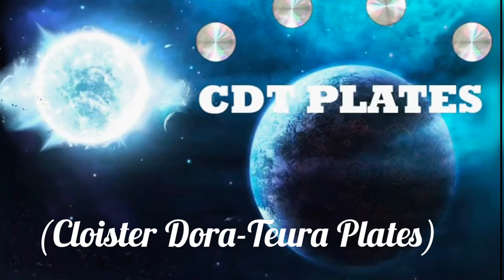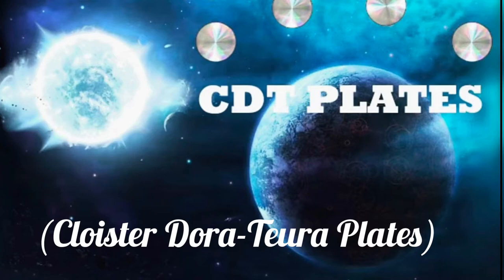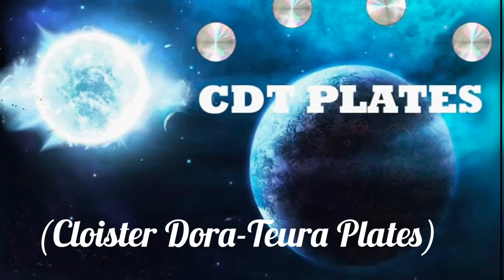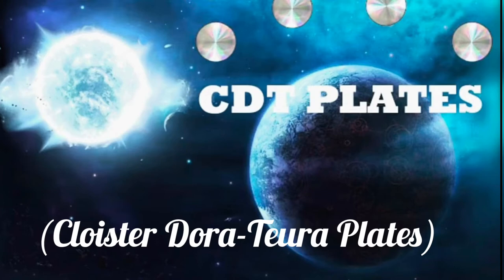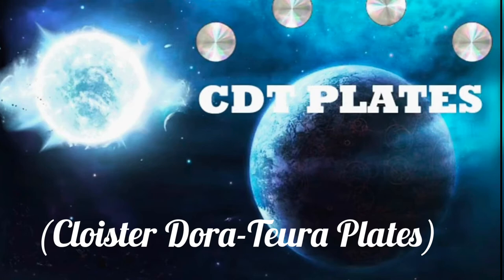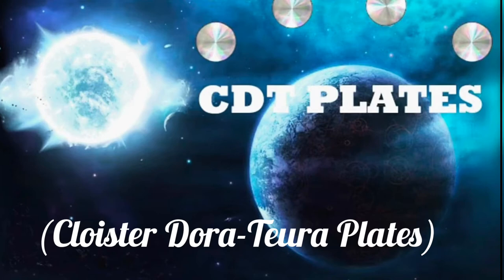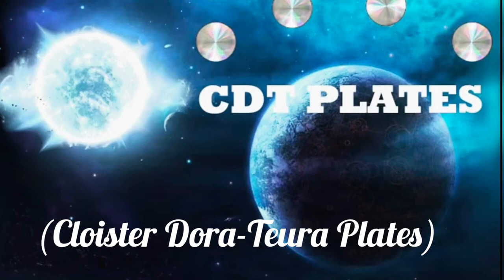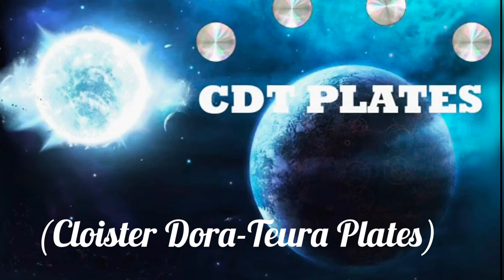What Are CDT-Plates,Emerald Covenant?SAC(Stellar Activation Cycle)?Spiritual Information in English